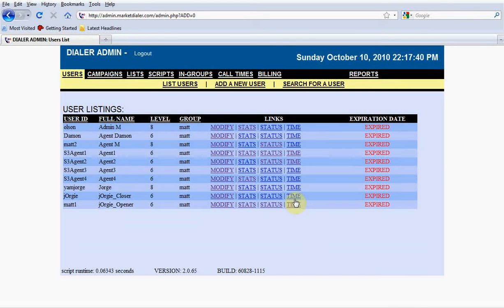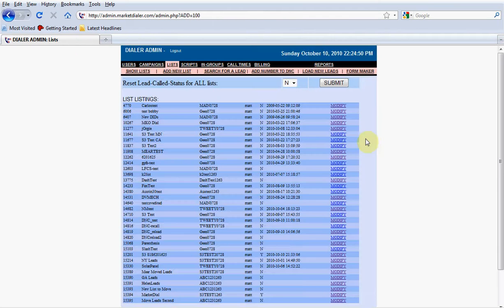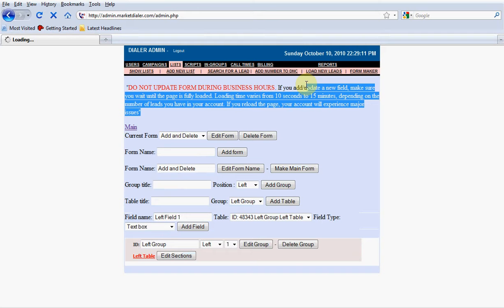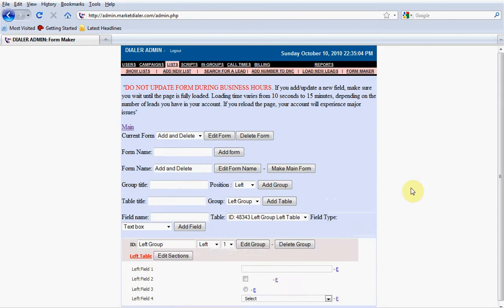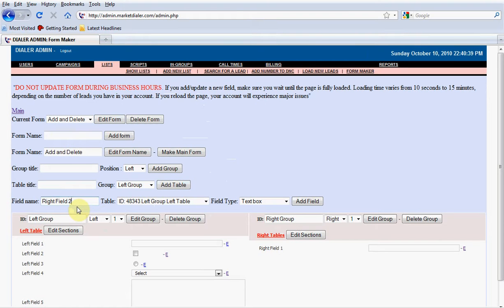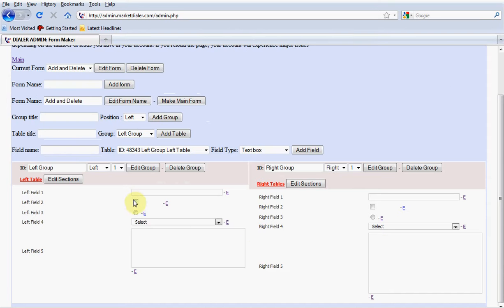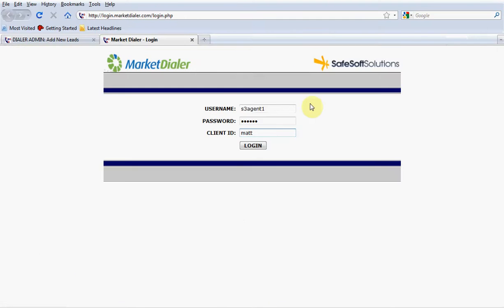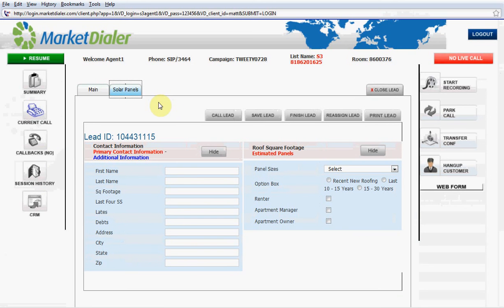MarketDialer FormMaker Tutorial